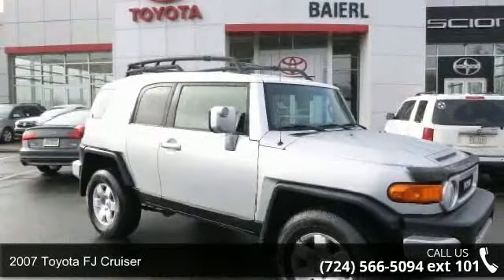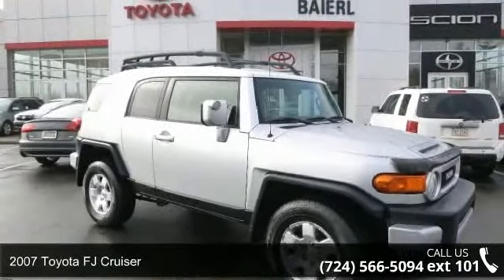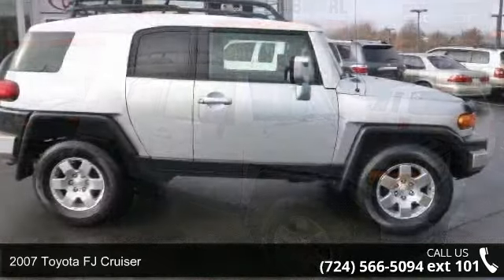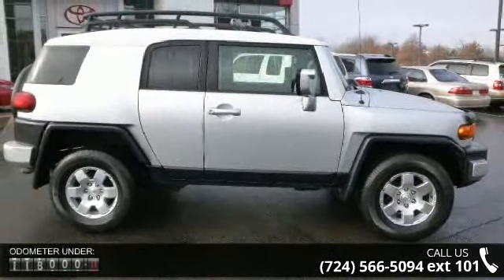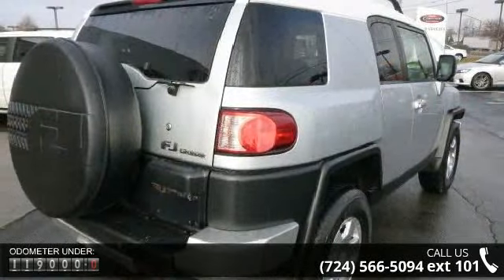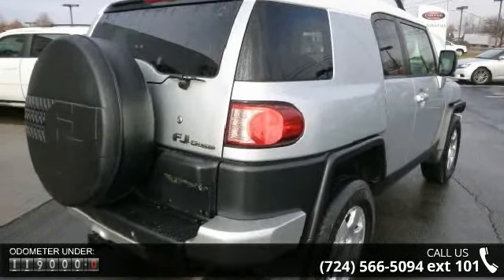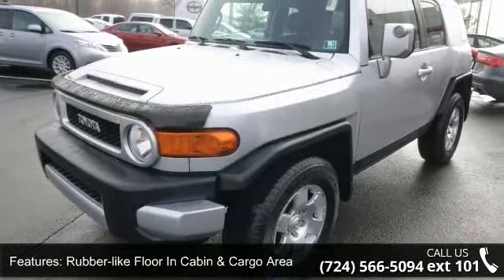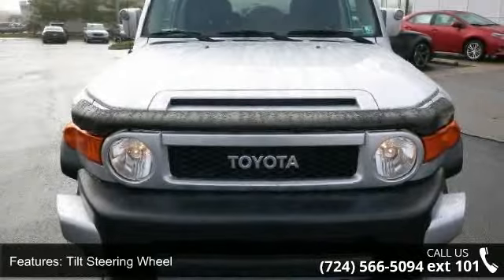2007 Toyota FJ Cruiser - Baierl Toyota - Mars, PA 16046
THIS VEHICLE WENT THROUGH A VIGOROUS RECONDITIONING PROCESS UNMATCHED BY ANYONE.  CLEAN CARFAX and 1 Owner.